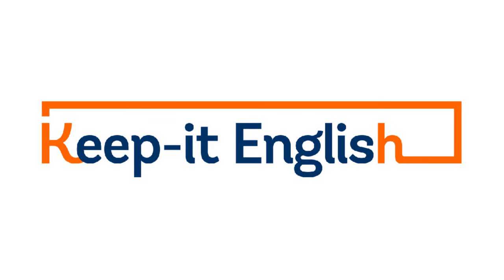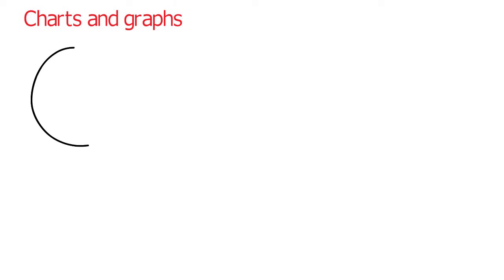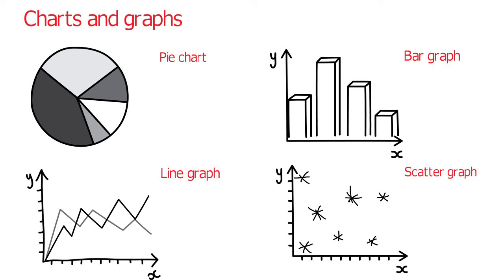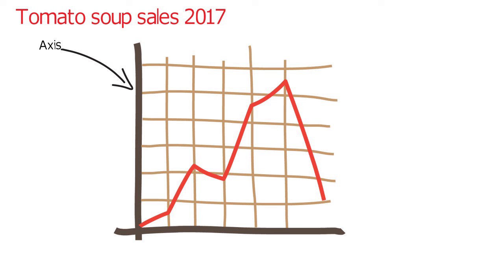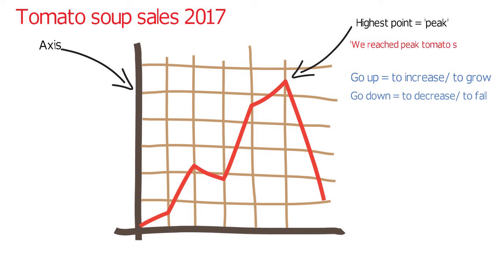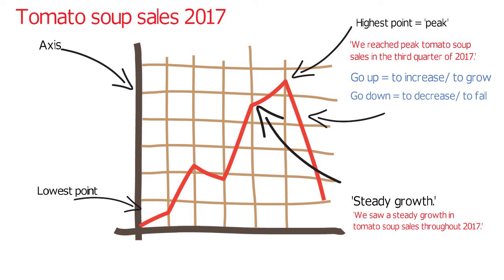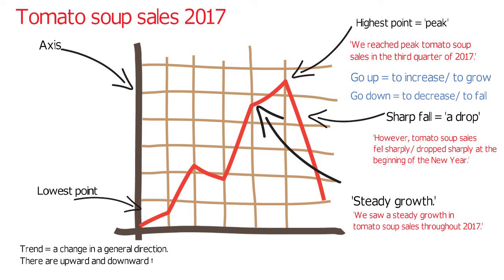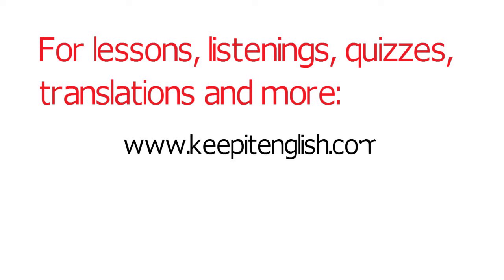How to talk about charts and graphs in English (advanced English lessons)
Hello everyone, welcome back to Next Level English. Today we'll show you all the vocabulary you need to talk about charts and graphs.

This lesson is perfect for anyone who has to give a presentation in English. It is also a useful topic for anyone taking the IELTS or Business English Certificate ( BEC) exam.